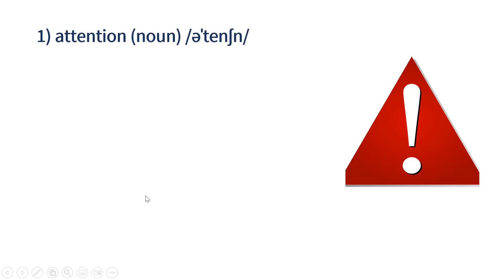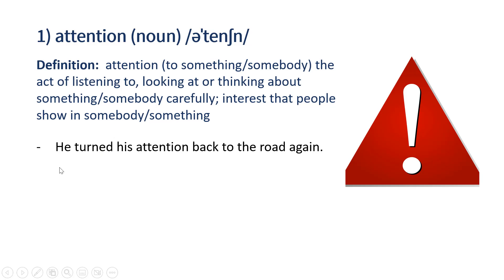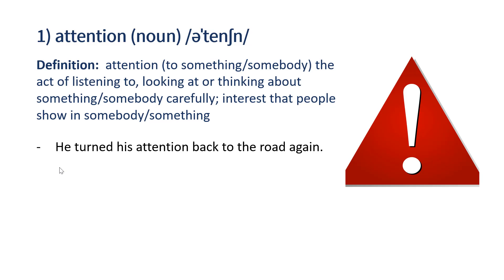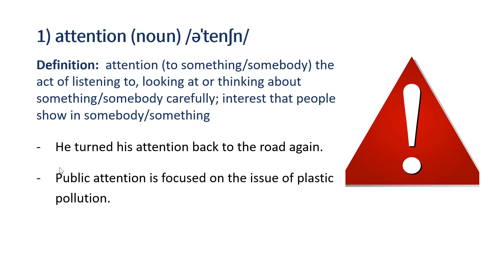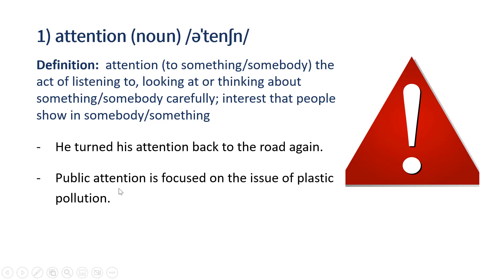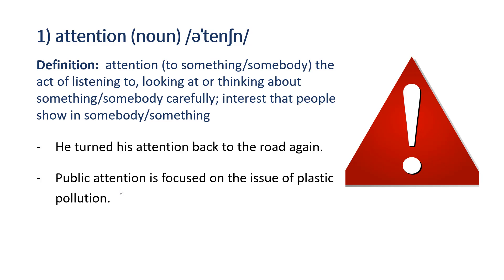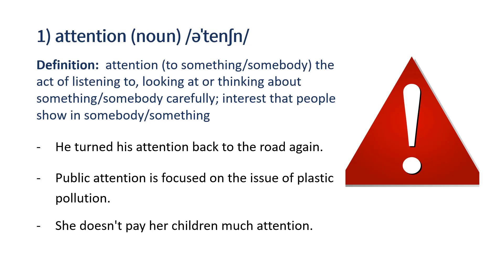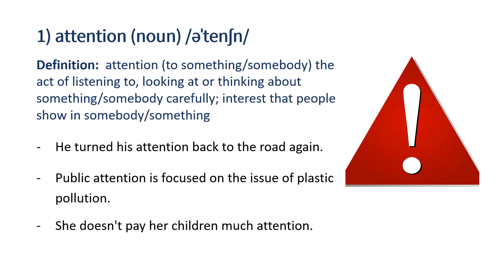Meaning of Attention